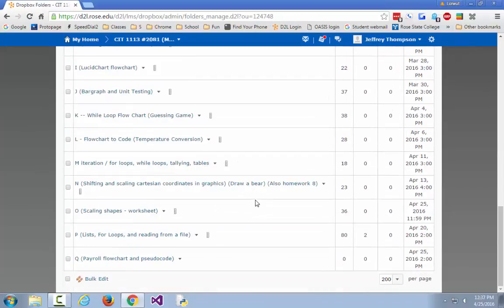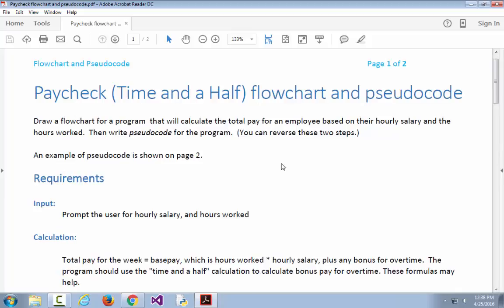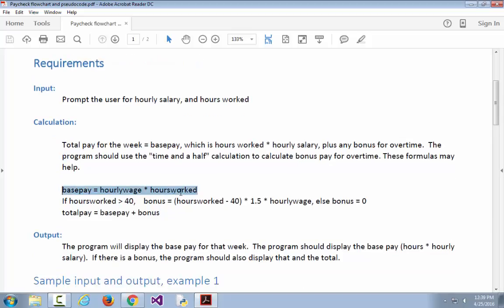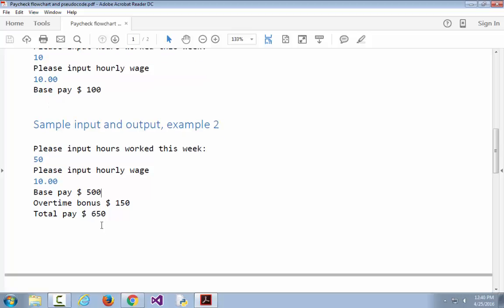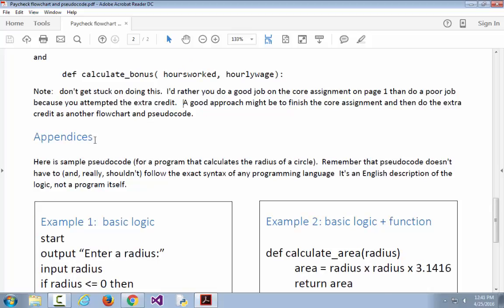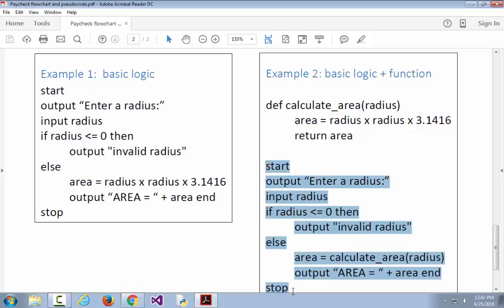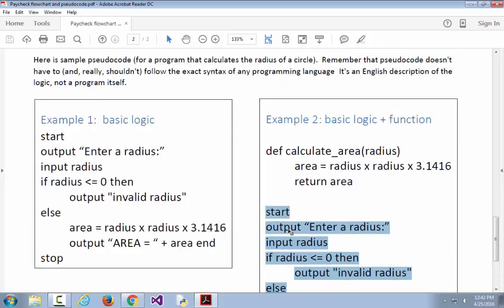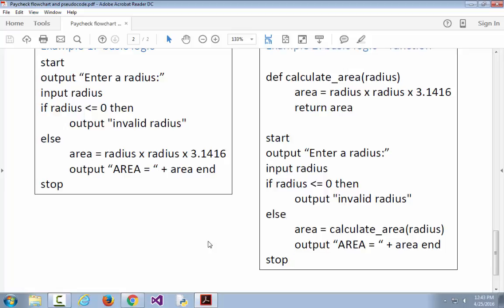cit 1113A april 25 Spring 2016 flowcharting assignment